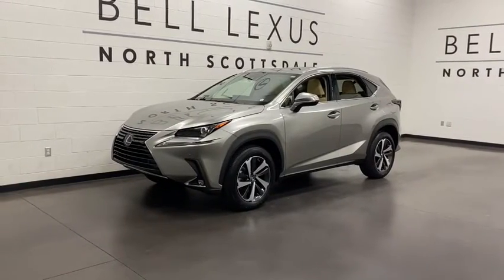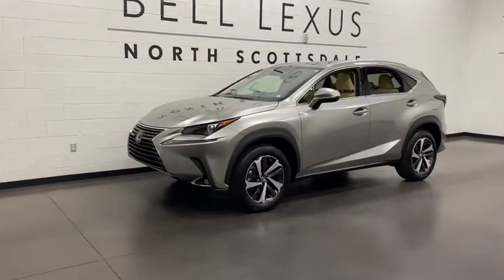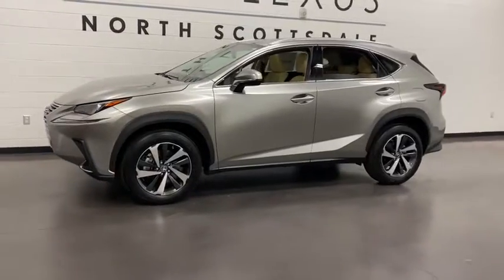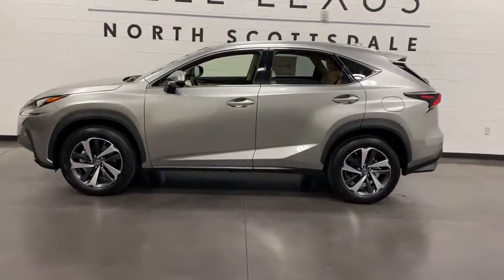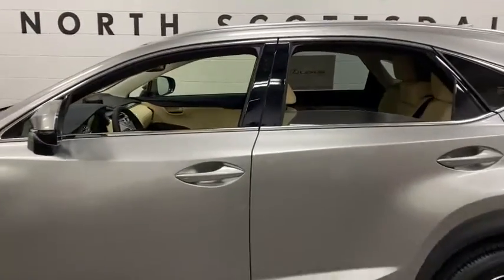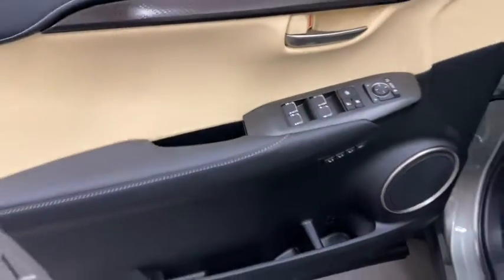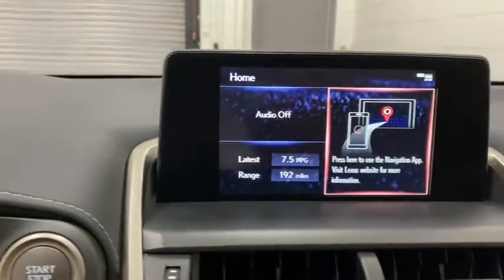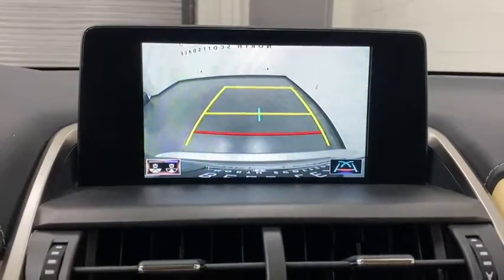2021 Lexus NX Scottsdale, Phoenix, Tempe, Cave Creek, Fountain Hills, AZ 237296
Atomic Silver New 2021 Lexus NX available in Scottsdale, Arizona at Bell Lexus North Scottsdale. Servicing the Phoenix, Tempe, Cave Creek, Fountain Hills area.

18555 N. Scottsdale Rd